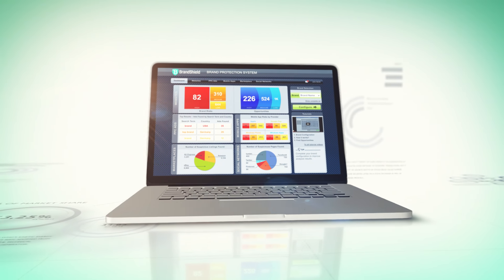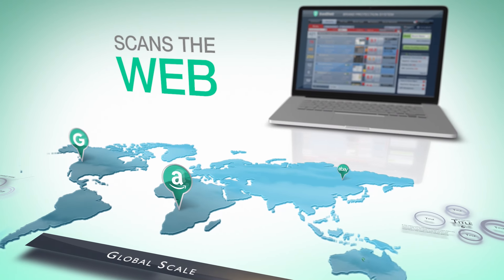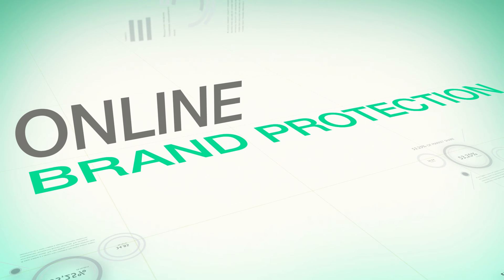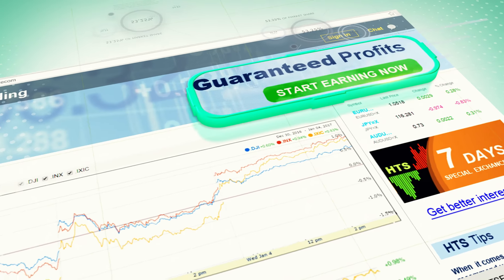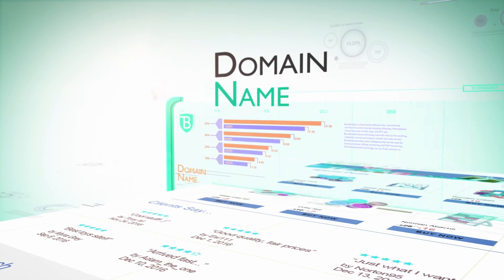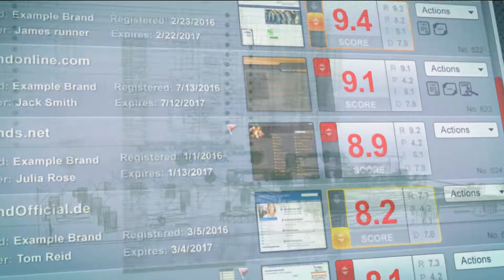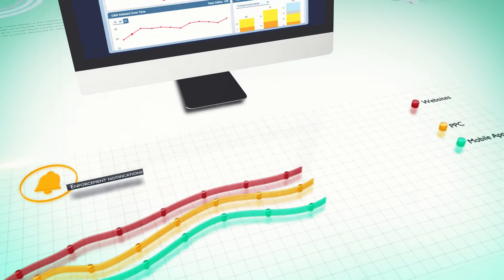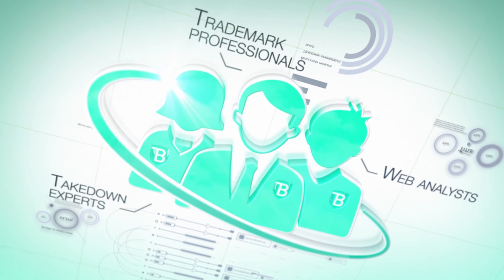BrandShield - Online Brand Protection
BrandShield brings the war against online scams such as trademark infringement, counterfeit sales, phishing attacks, impersonation to the 21st century.